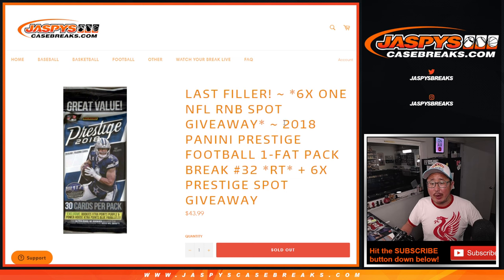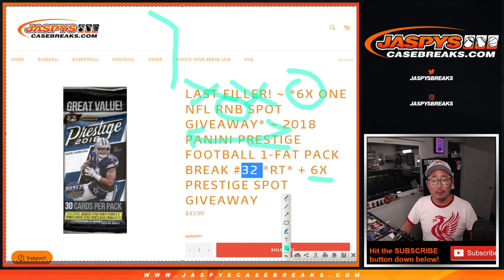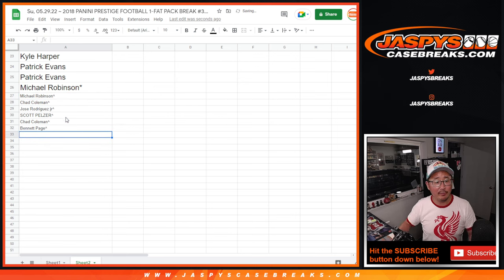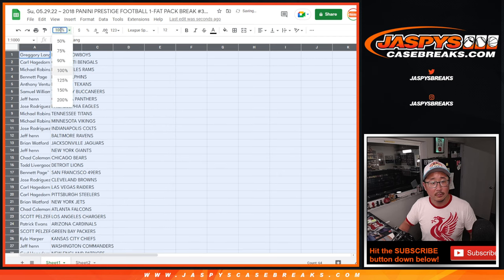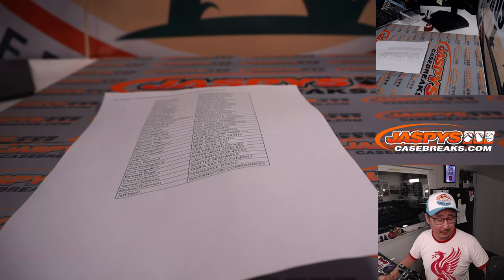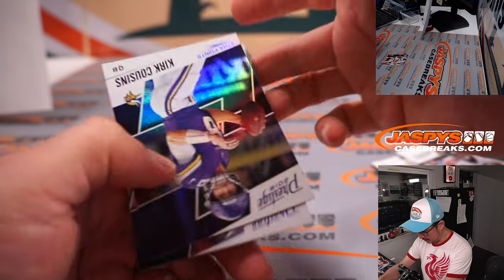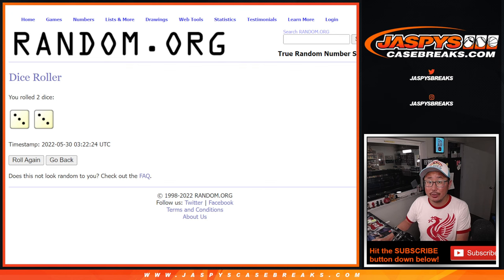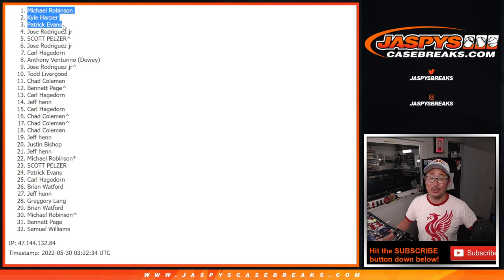Su, 05.29.22 ~ 2018 PANINI PRESTIGE FOOTBALL 1-FAT PACK BREAK #32 *RT*